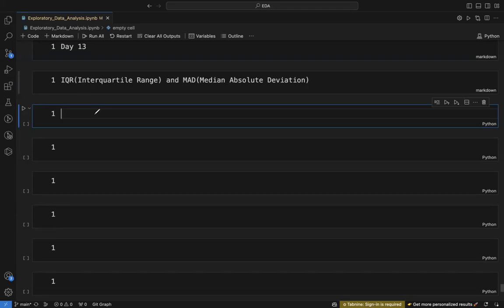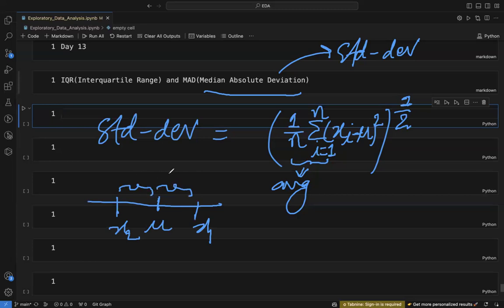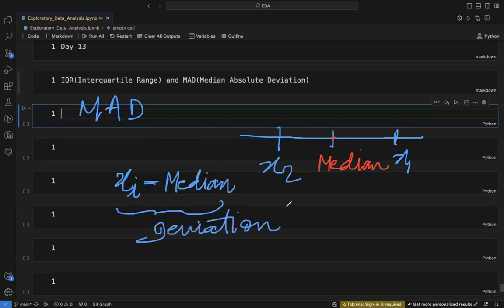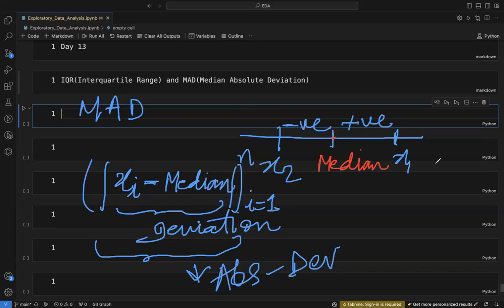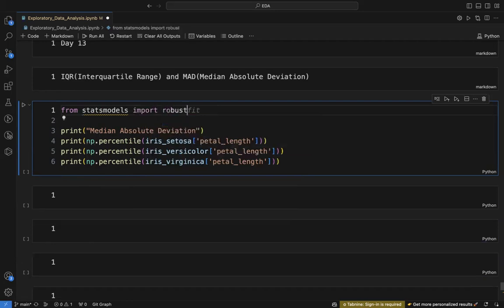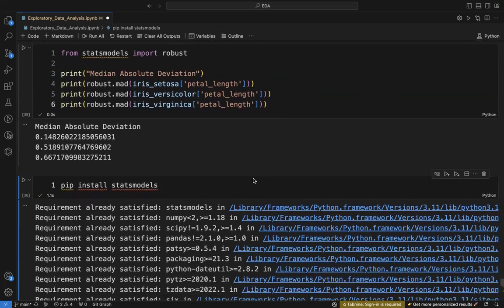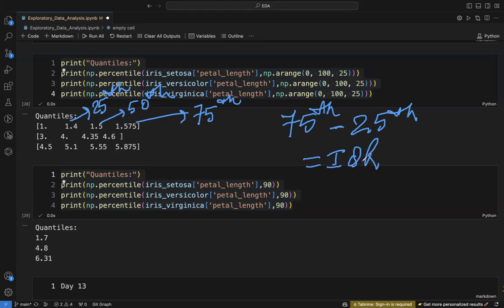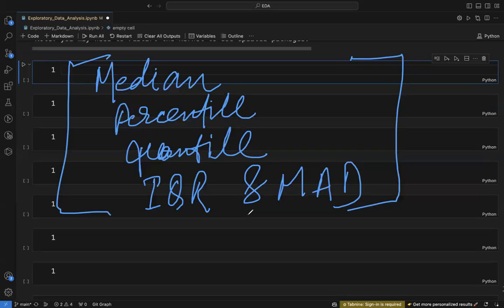Day 13 | Python Analysis: Mastering Median Absolute Deviation | Inter Quartile Range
Unlock the power of Python analysis with this in-depth tutorial on mastering Median Absolute Deviation and understanding Inter Quartile Range!

Perfect for exploring Python EDA techniques.

⏰Timestamp⏰
00:00:00   : Standard Deviation(Std-Dev)
00:02:56   : Median Absolute Deviation(MAD)
00:08:01   : Explanation of Code for Median Absolute Deviation
00:12:04   : Interquartile Range(IQR)